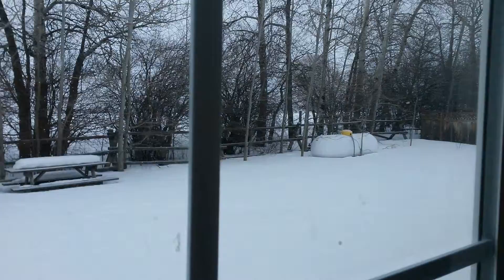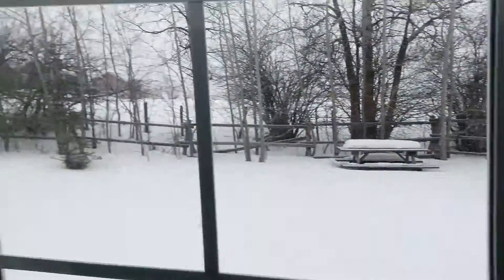746 Streamside video 3